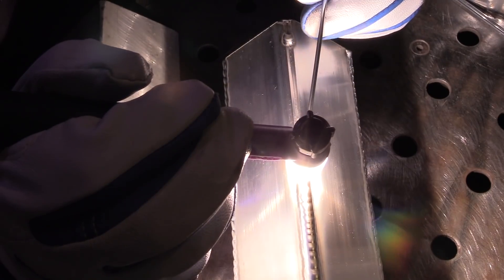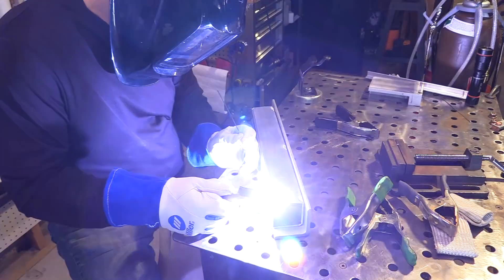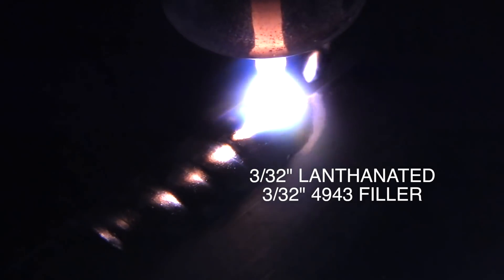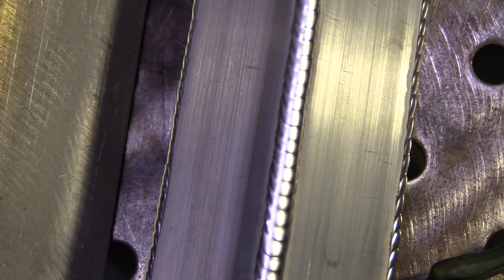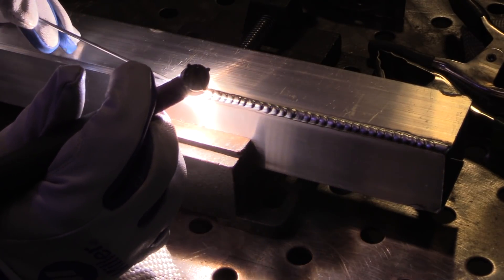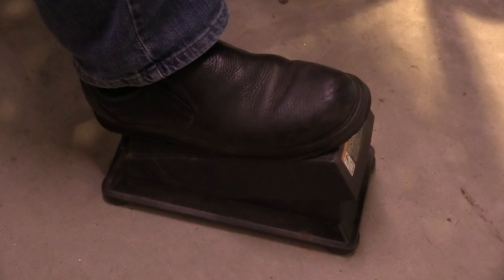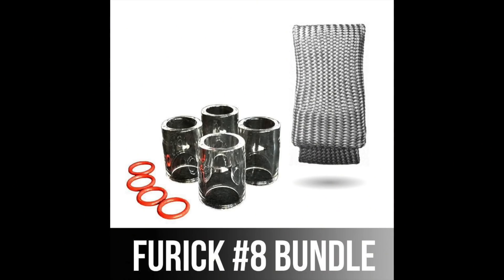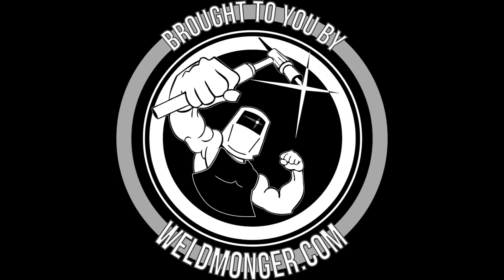TIG Welding Aluminum Tips &Techniques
In this video, you will see tig welding aluminum 11g outside corner joints.  Flat position and horizontal...(1F and 2F).  Even though there is hardly any difference in technique, I decided to weld both just to show that.
I used a #8 furick pro cup and around 15-18cfh argon shielding gas.
Also used a 3/32" lanthanated electrode along with 3/32" 4943 filler rod.  4943 is similar to 4043 but has better properties and can be heat treated.
hope you enjoy this video on tig welding aluminum corner joints.